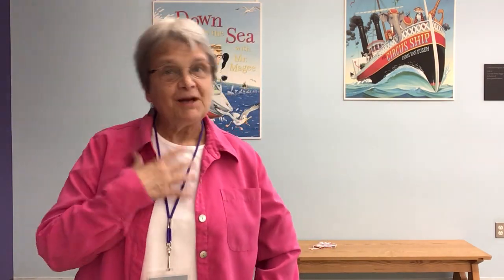Hello Song [PPL's Storytime Collection]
Join the Youth Services Staff of Portland Public Library as we build our collection of songs, nursery rhymes, and storytelling, premiering once a week on Tuesdays at 10:30. Now you will be able to listen to your (or your child's!) favorites at any time. Feel free to request other favorites below!

Did you know? Young children love repetition! You may have figured this out as you read your child the same book for the fifth time in a row, but it is actually great for their brains. Repetition is the key to early literacy! Even if you've watched these songs already this week, feel free to listen again or sing them yourself with your child.